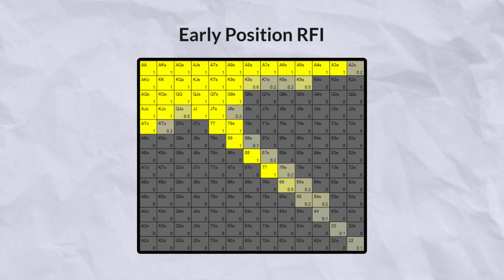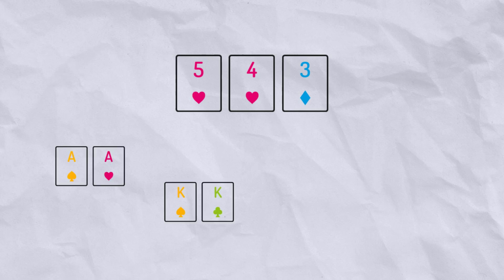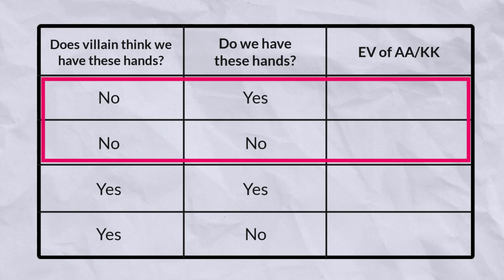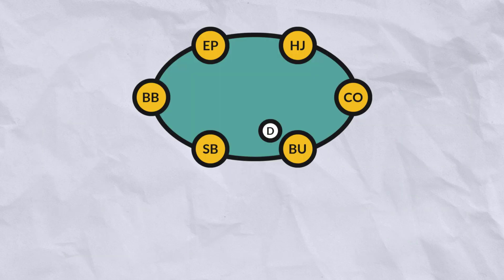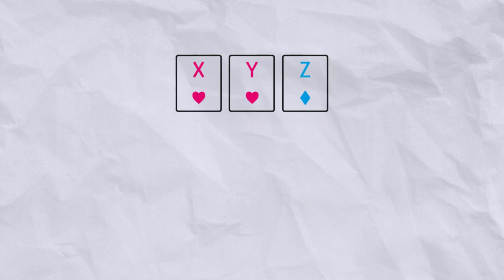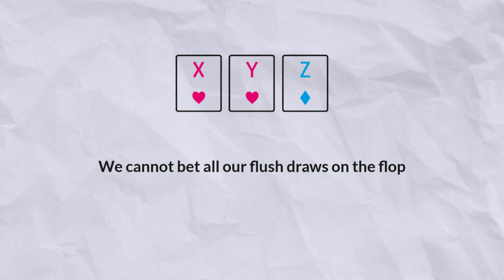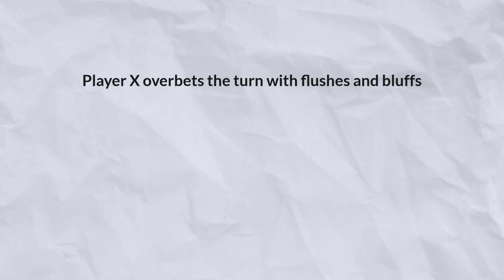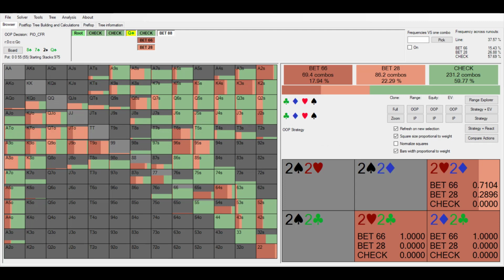The Myth of Board Coverage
Why do solvers raise a small frequency of baby pairs and suited connectors from early position? Is it necessary to do this in practice? Find out why board coverage should not be our main consideration against a real opponent.